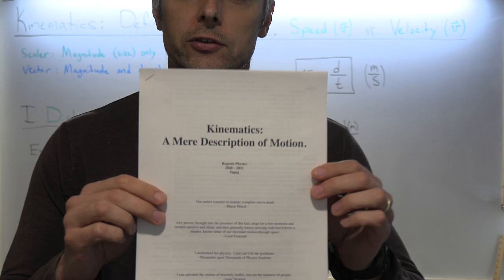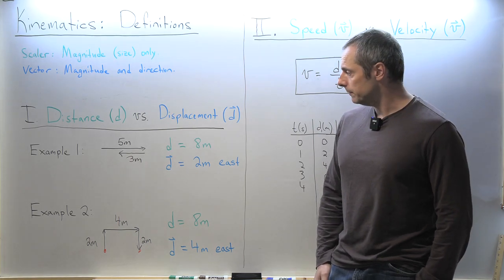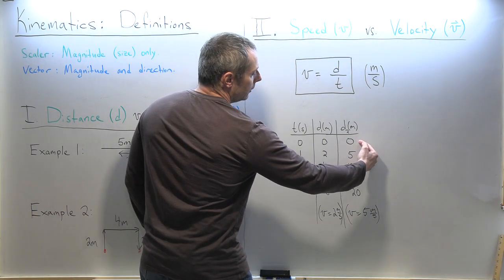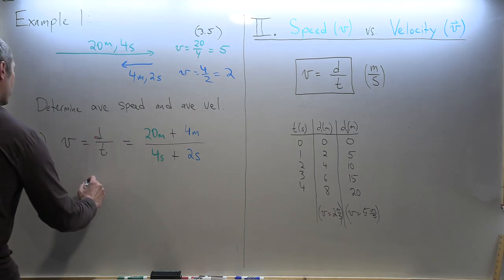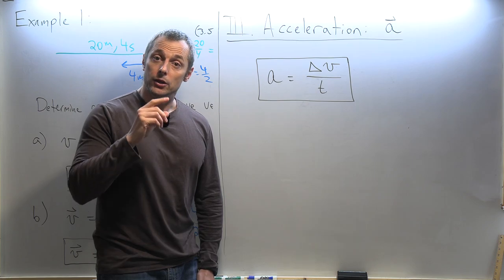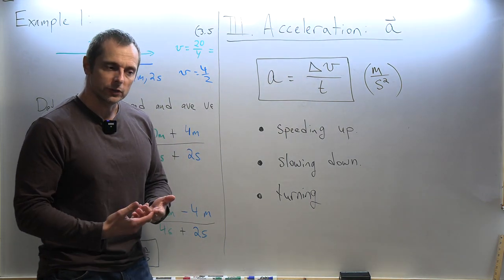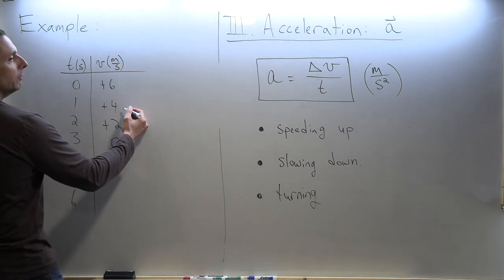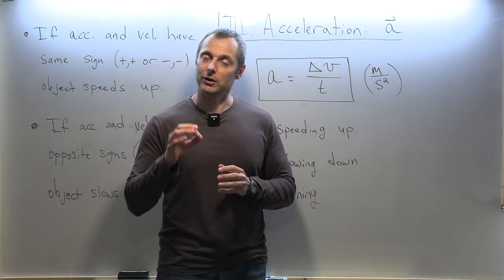Tupaj: Regents Kinematics Video 1, Definitions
In this video, you will learn the basic kinematic definitions for distance & displacement; speed & velocity; and acceleration.